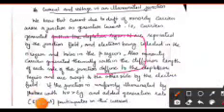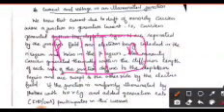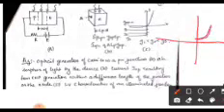18ec33- module 2- optoelectronic devices- photo diode part 1